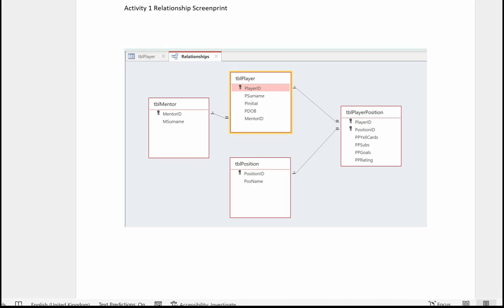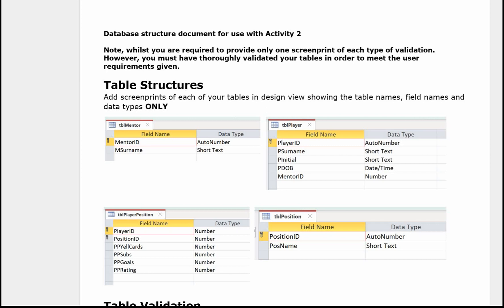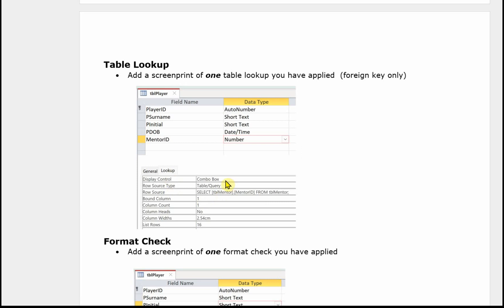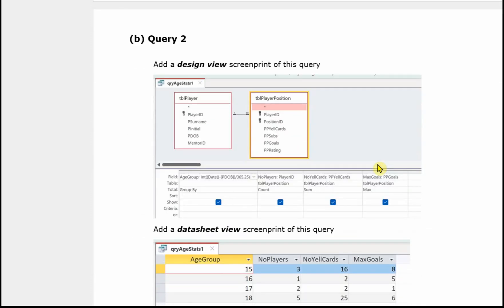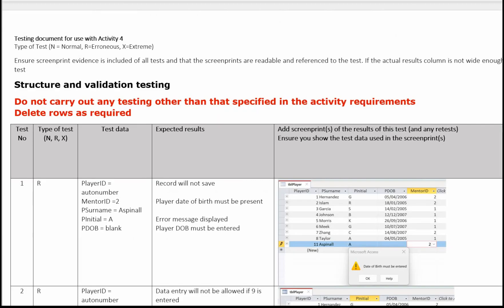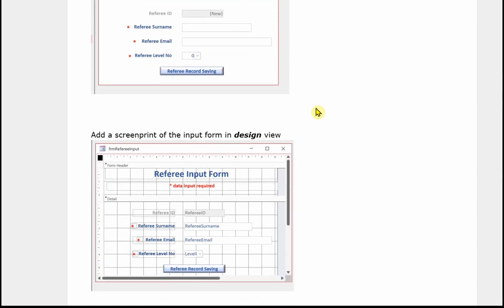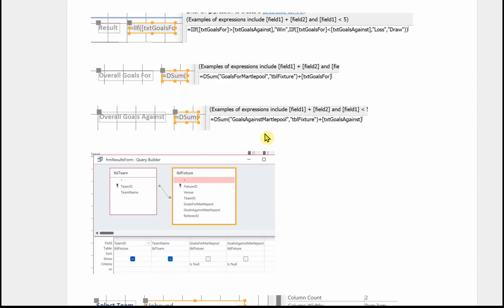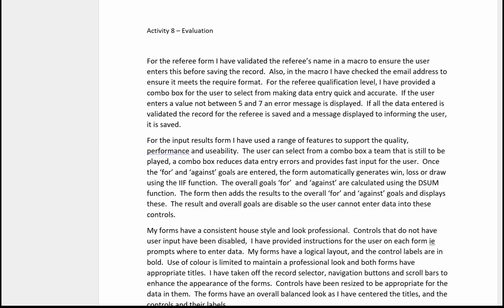12 BTEC Level 3 Information Technology Unit 2 CSMI Martlepool College (Template Completion)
Demonstration on maximising marks and tips for completion of templates to be submitted for the exam.